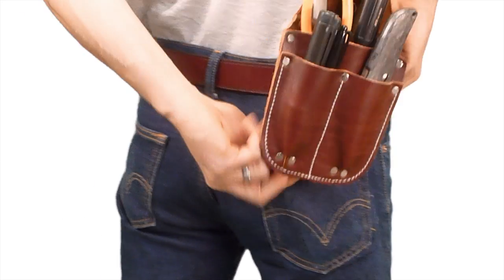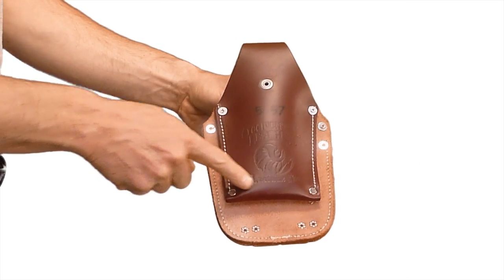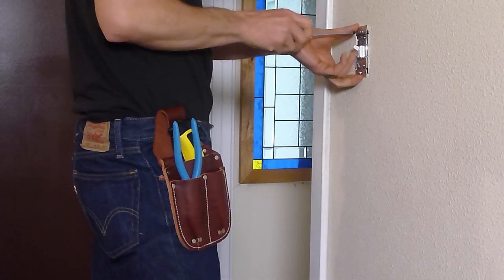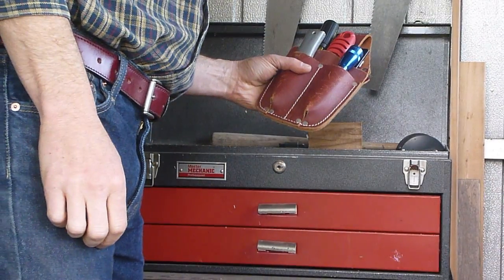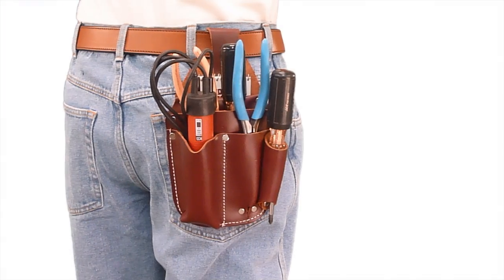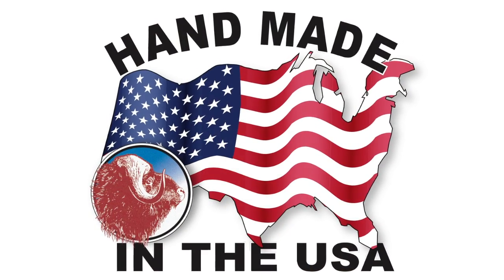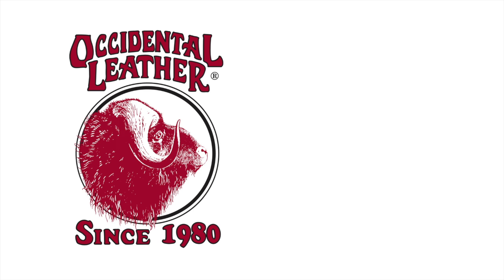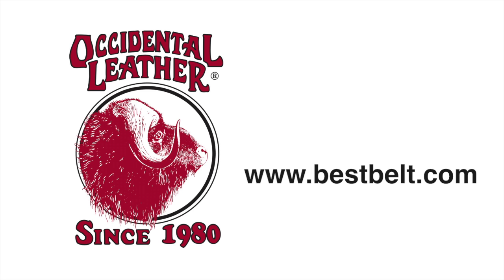Occidental Leather Pocket Caddy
For jobs that don't require a whole tool belt full of tools there's the Pocket Caddy.